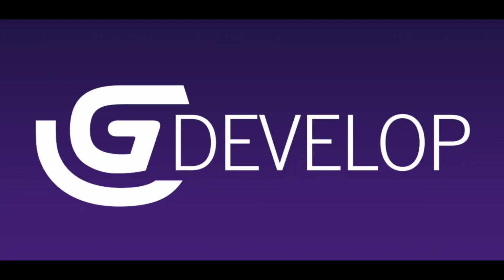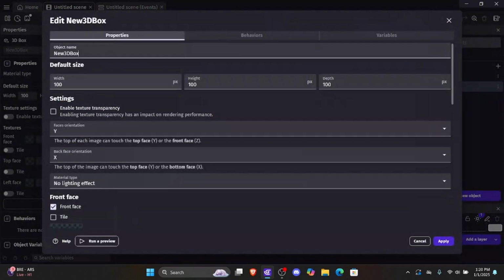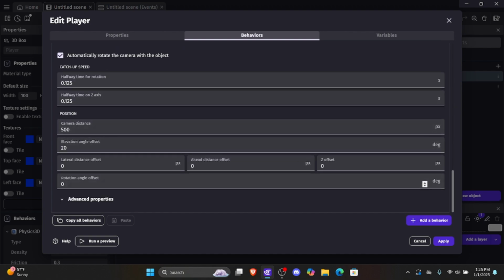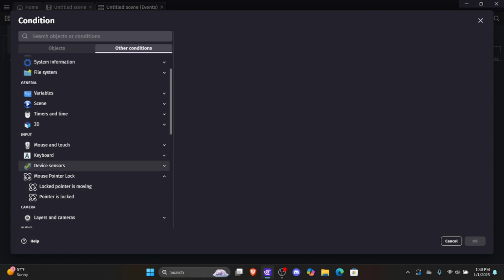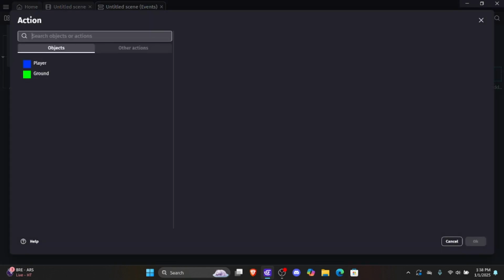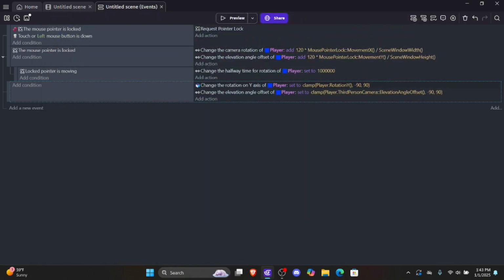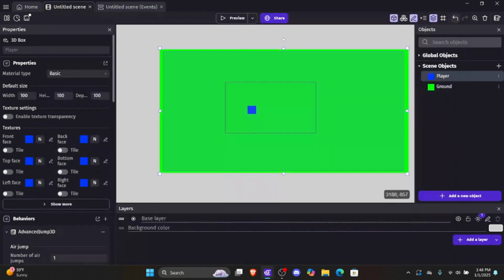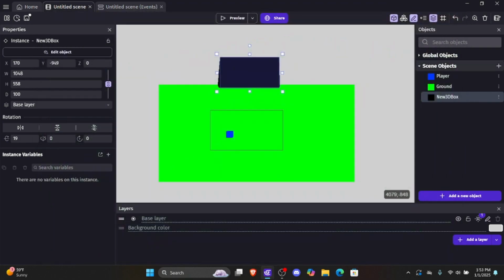3D Physics Platformer in GDevelop!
Welcome! In this video, I will show you how to make a 3D Physics Platformer in GDevelop. 3D in GDevelop is so back!

If you want to become an Advanced GDeveloper, check out my course on Udemy for $10 (3 days left)

Chapters/Timestamps:

00:00 - Player Setup
09:13 - Third Person Camera
25:25 - Double Jump
27:18 - Dash